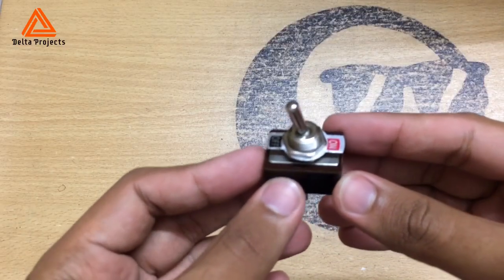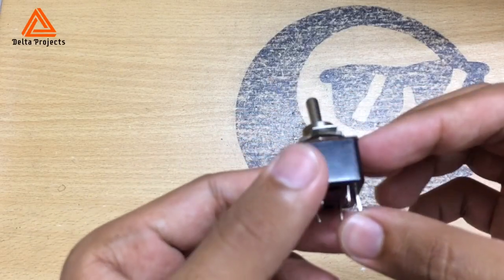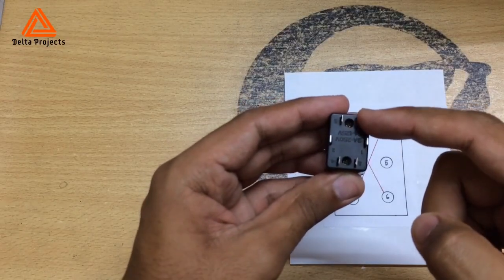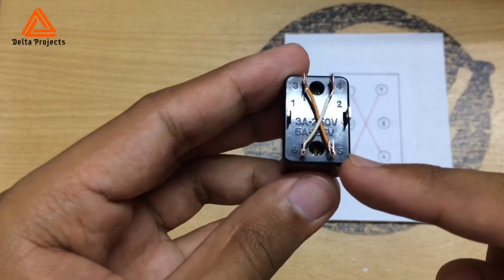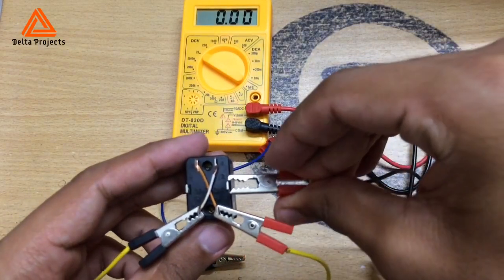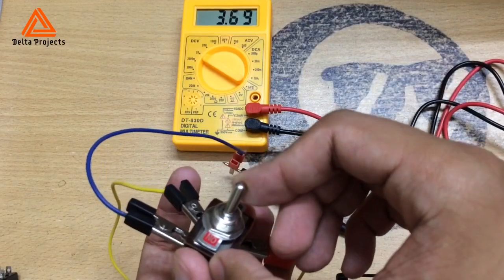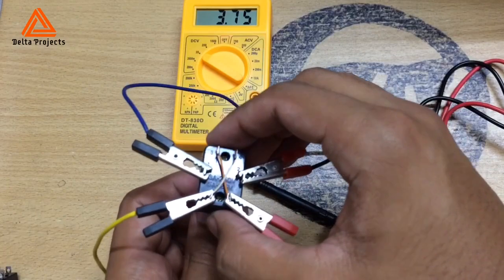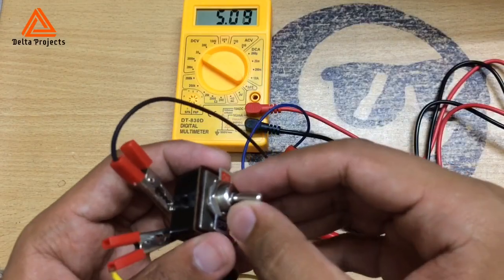How to make a Reverse Polarity System using a SPST toggle switch.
In this video you will see how to make a reverse polarity system using a simple SPST toggle switch.By following my video you can make this system very easily.This kinds of reverse system will help you to make revers system for go-kart and other kinds of DC motor projects.